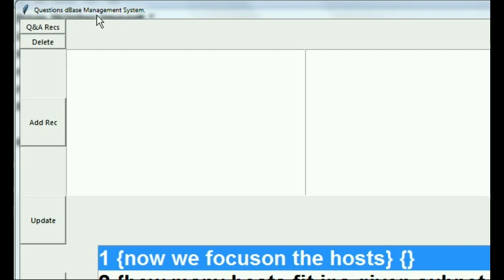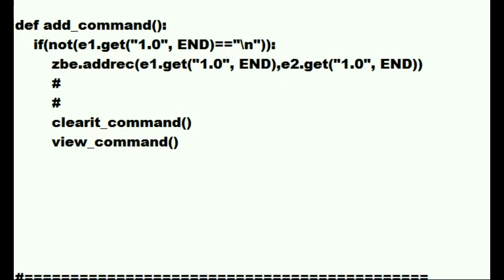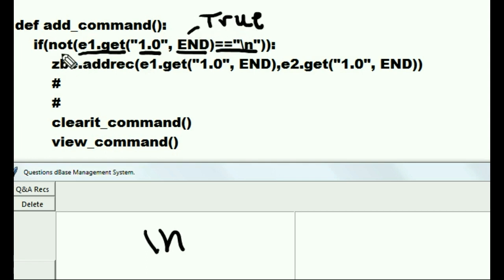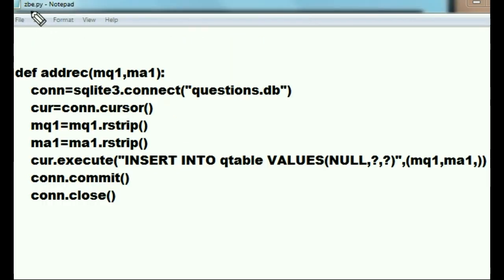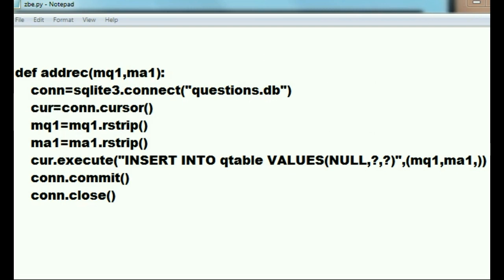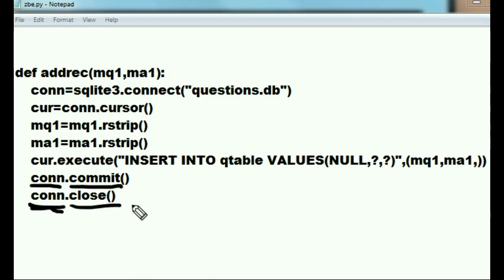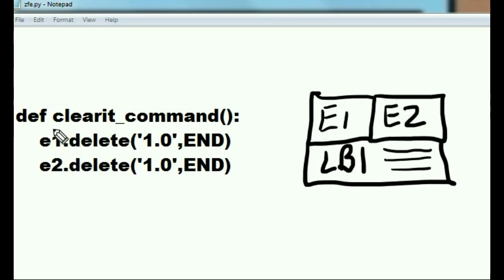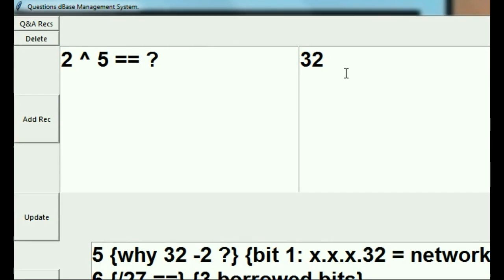GUI Python Based Q&A Program 4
The Q&A program, which is similar to a Flashcards program
continues with code in the "Add Records" button.